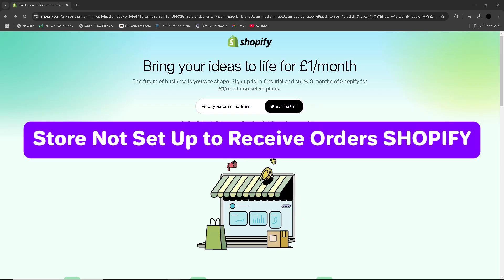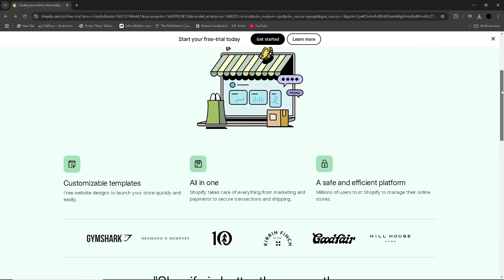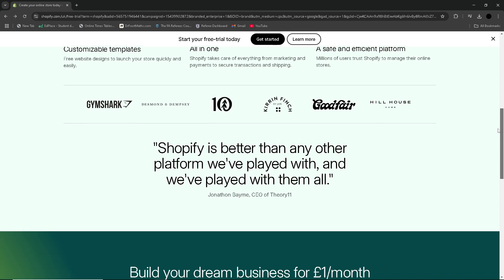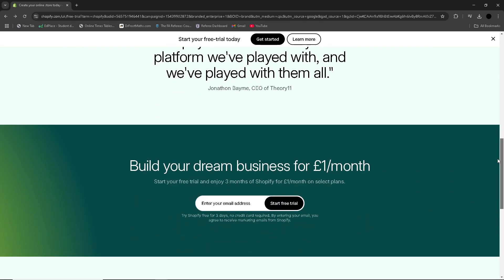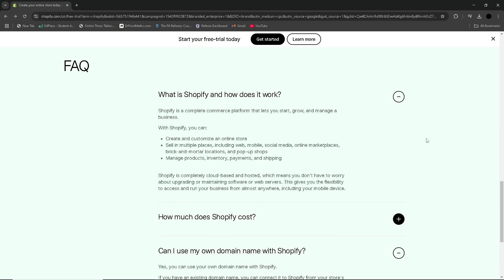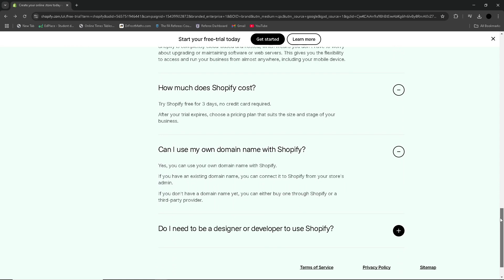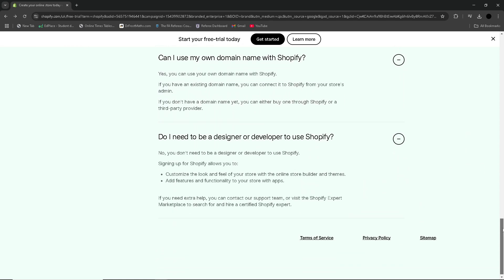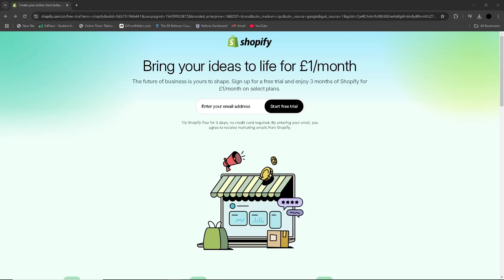NEW! FIX STORE NOT SET UP TO RECEIVE ORDERS SHOPIFY (WORKING GUIDE) 2025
In this comprehensive guide I will show you how to fix store not set up to receive orders on shopify in 2025! this tutorial will take you step by step on the easiest way to fix your shopify store message how to fix store not set up to receive orders shopify.